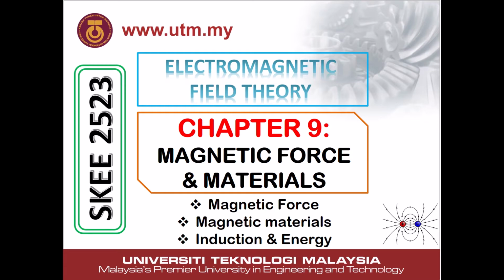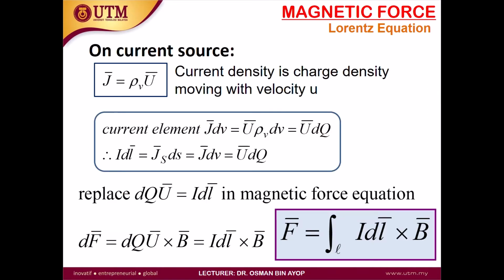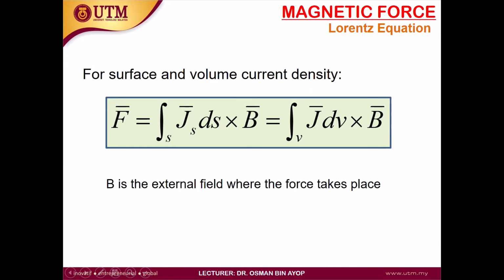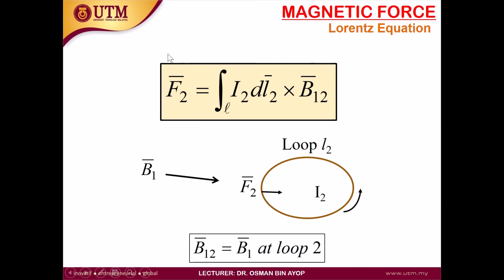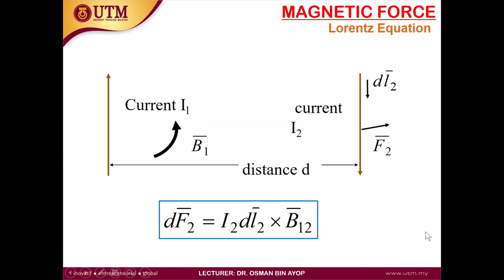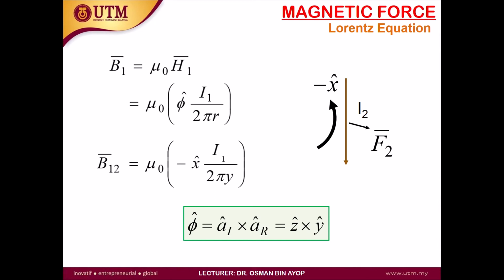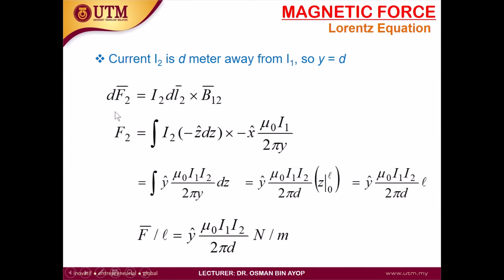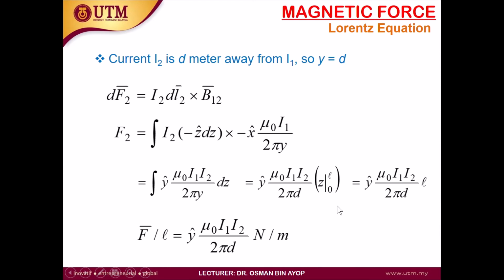EMT Chapter 9: Magnetic Force & materials (Part 1 - Lorentz Force) | Electromagnetic Field Theory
Chapter 9 discusses the principle of magnetic field acting on current carrying conductor Force is experience by the conductor carrying wire by 3 conditions that will be discussed later. We will also discuss the concept on inductor and magnetic energy stored inside the inductor.

For Part 1: Lorentz Equation.
You will learn how force are produced in current carrying conductor.